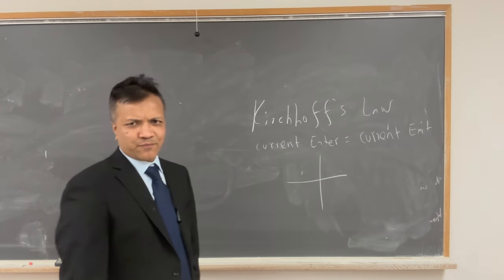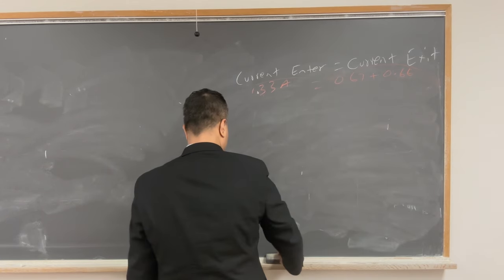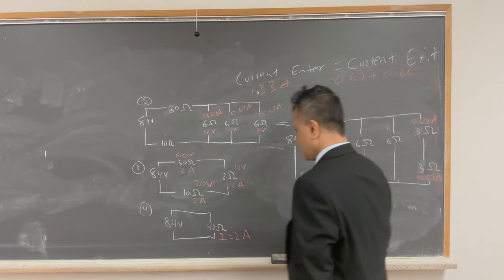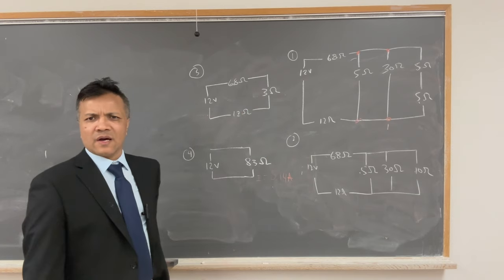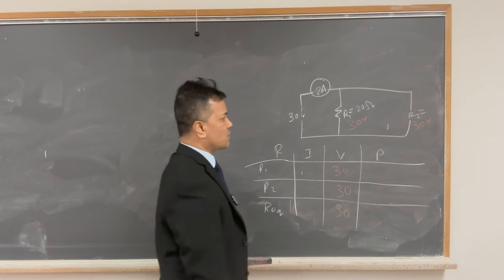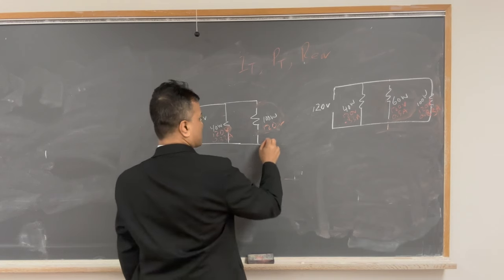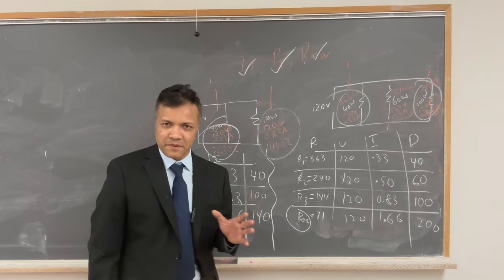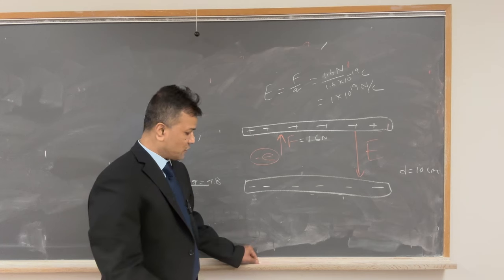Kirchhoff Current Law